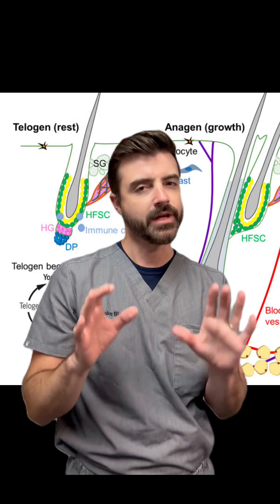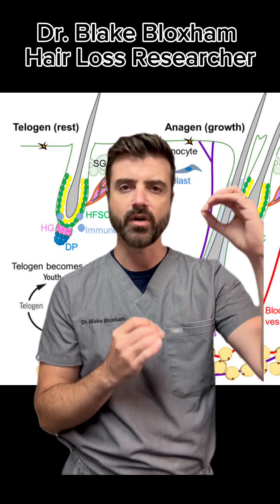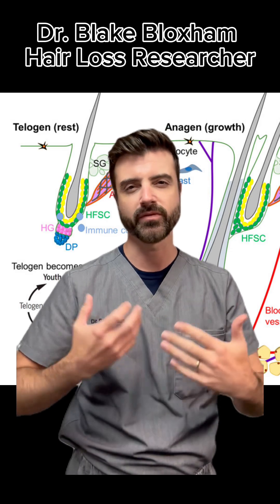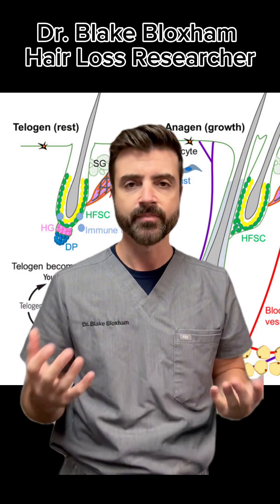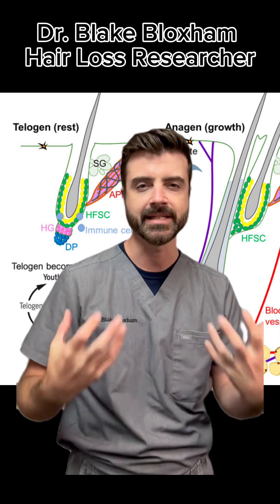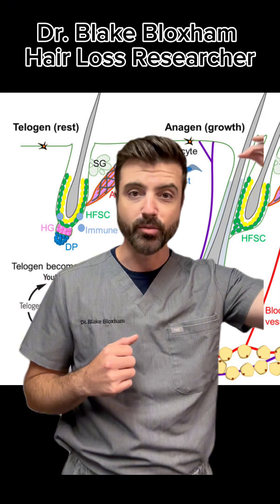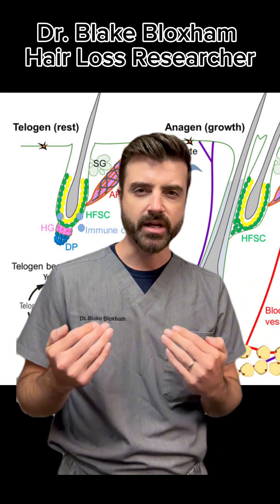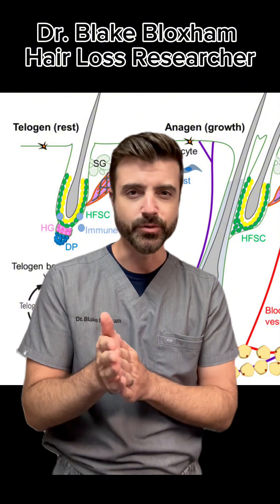Hair Stem Cell Treatment | Is it Real? What do you Need to Know? | Dr. Bloxham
Dr. Blake Bloxham discusses hair follicle stem cells; what they are, which treatments could potentially use them, and which treatments claiming to be using hair follicle stem cells are actually not.

Hair Transplant Channel: @fellerandbloxham

More Hair Science: @anagenxyz

Dr. Blake Bloxham
Medical Hair Sciences